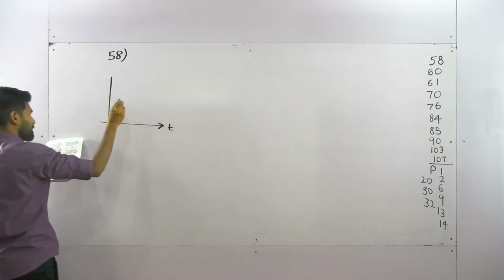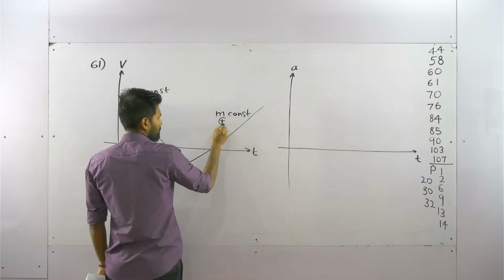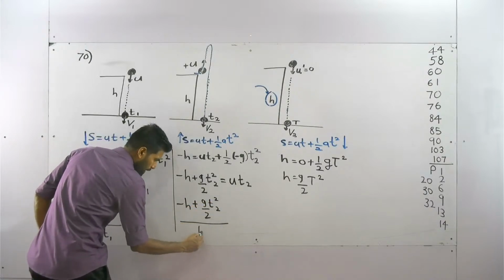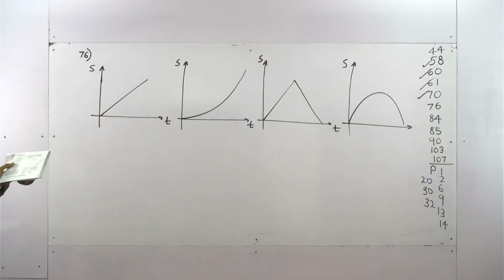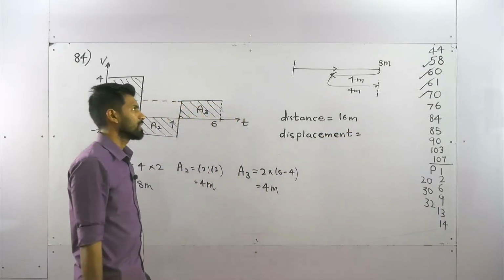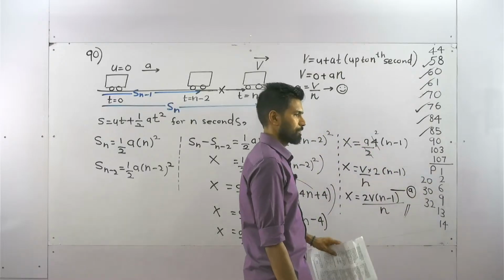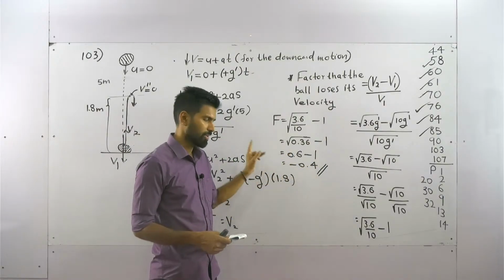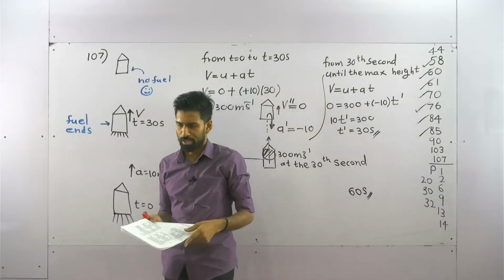English Medium 2027 AL Physics Term Test Practice 04